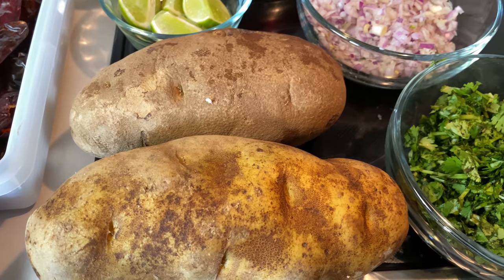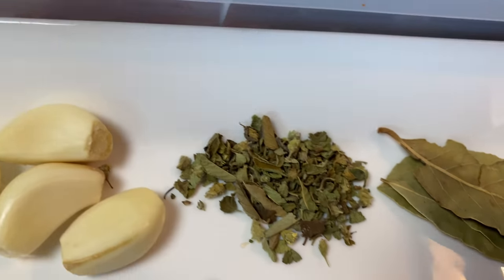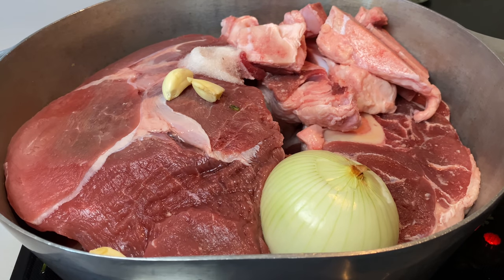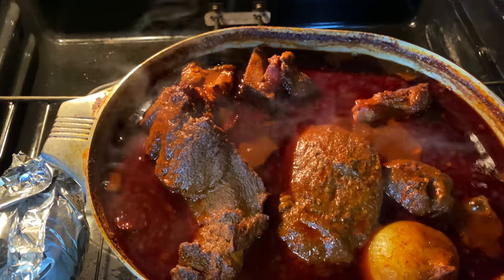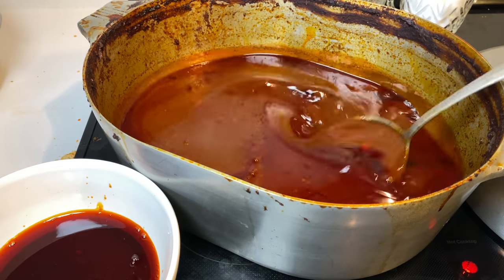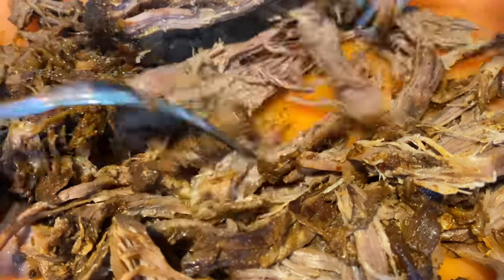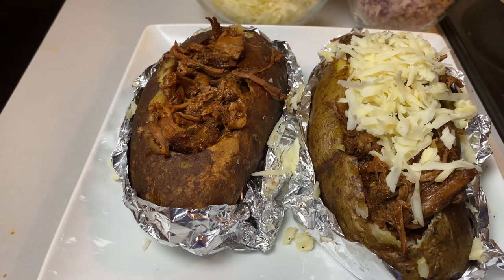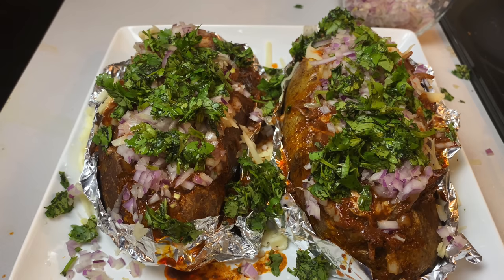GIGANTIC QUESABIRRIA STUFFED BAKED POTATO w/ CONSOME + EASY BIRRIA RECIPE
4 lb. Beef chuck
2 lb Chuck roast￼
2 beef Shank￼
15 California Chili’s￼￼
3 Pasilla chile
6 puya chili’s
10 or less Chile de árbol (very spicy).3 bay leaf , 6 garlic Clove ,3 all spice , Teas Black peppercorn￼ , 2 clove ,teas oregano , 2 beef cubes  ,1 tbs salt , 1 med onion in the pot ,6 c. Water For garnish￼red onion , cilantro
2 large potatoes 🥔 ￼